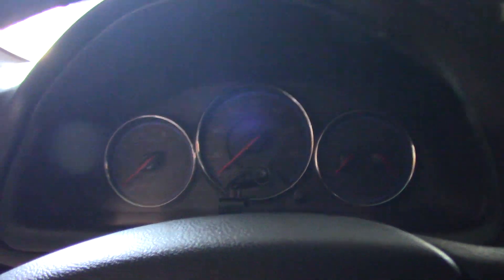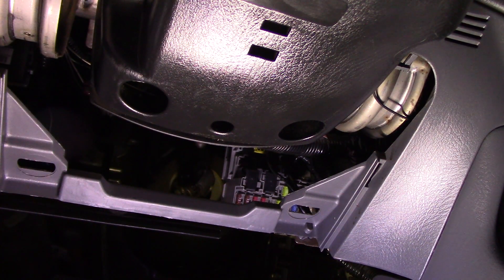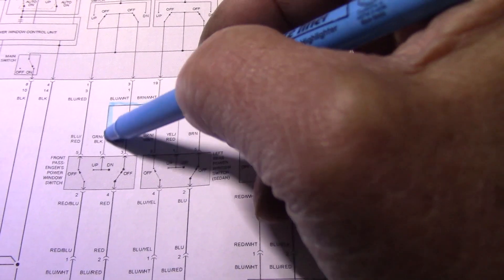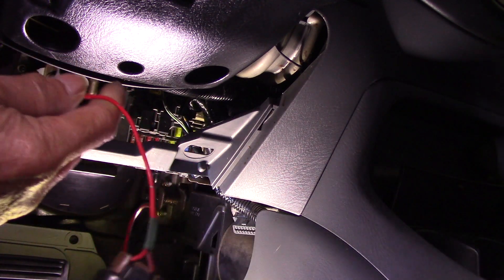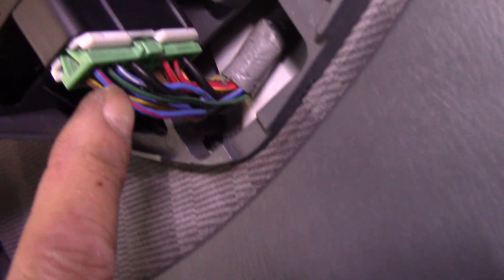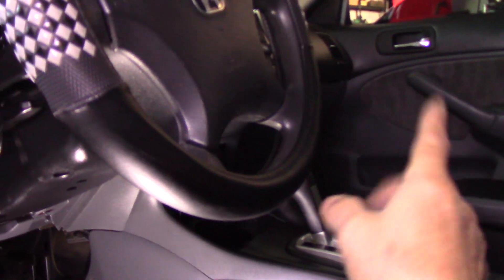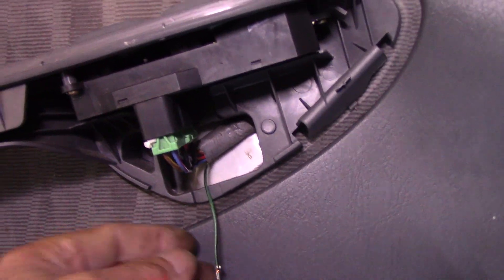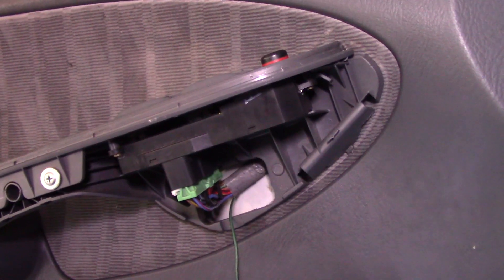Car electrical short circuit to ground keep blowing fuses, the other mechanic couldn't find problem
Learn how to fix your own car ...
Car electrical short circuit to ground keep blowing fuses
AutoMechanic 4U
by hitting the bell to the right so you'll know when I post the next video.